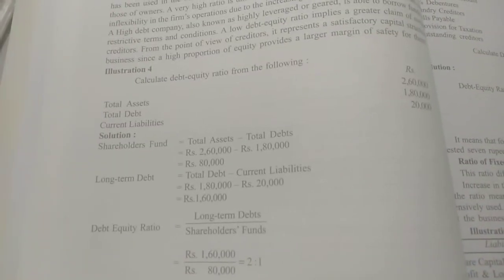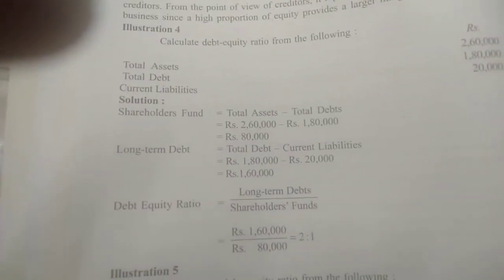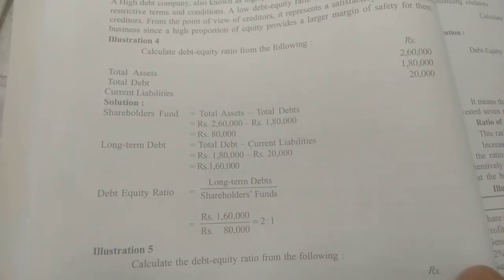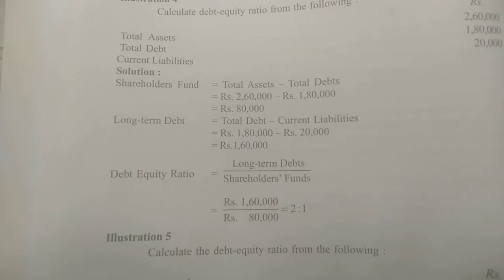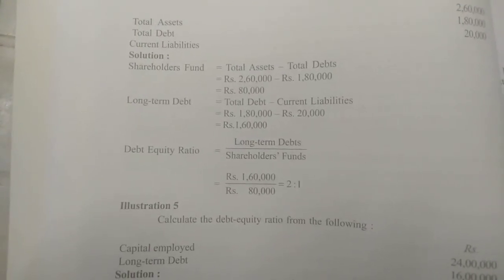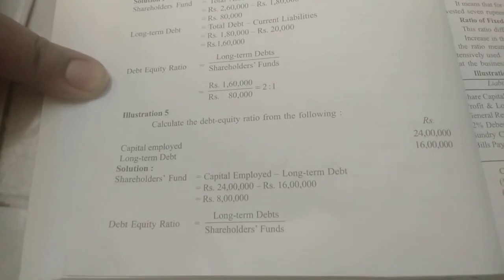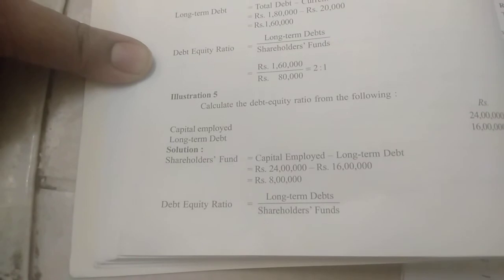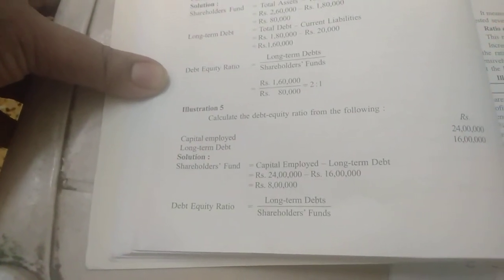Ratio analysis 3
MBA unv